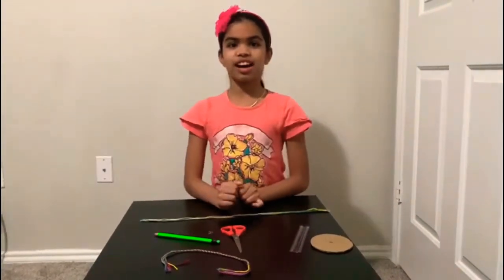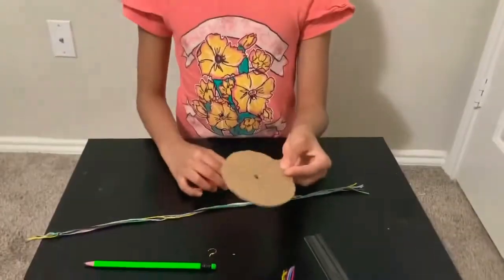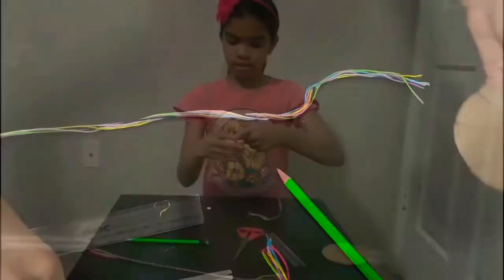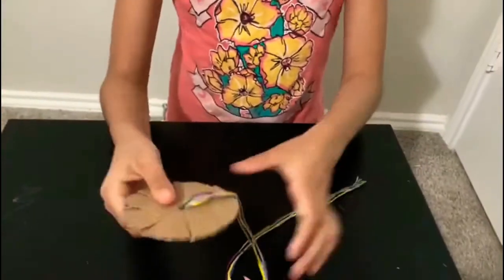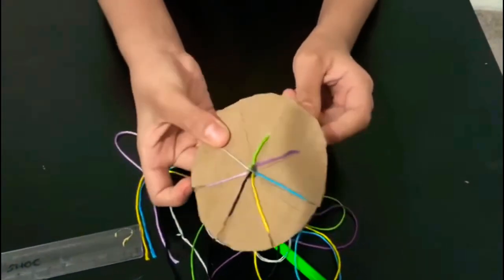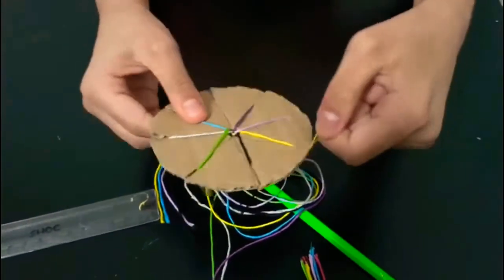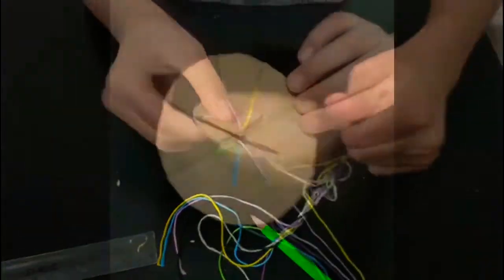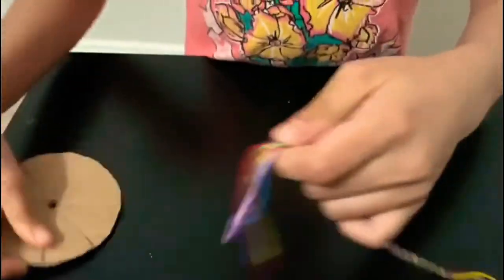Friendship bracelet making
This video showing how to make friendship bracelet with threads